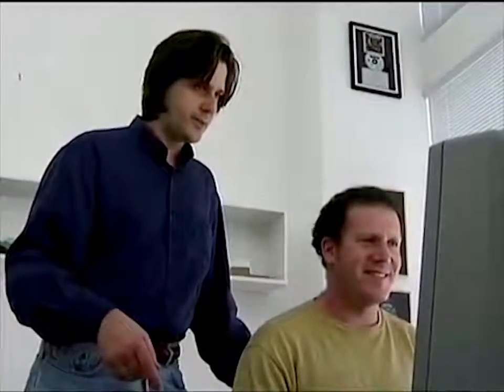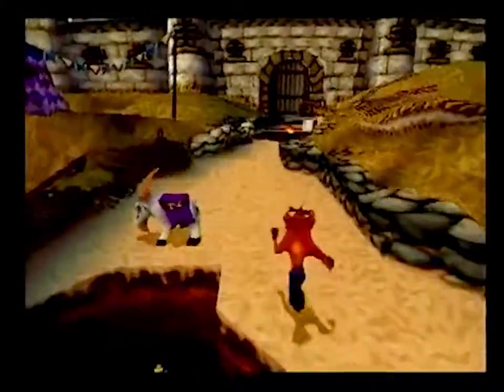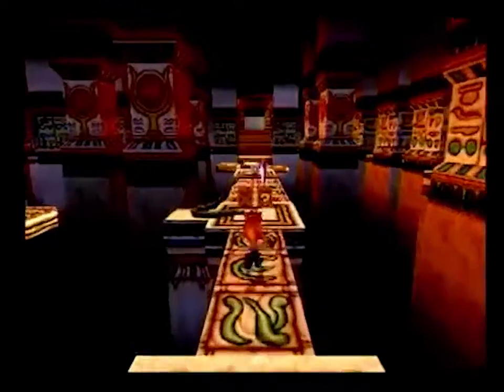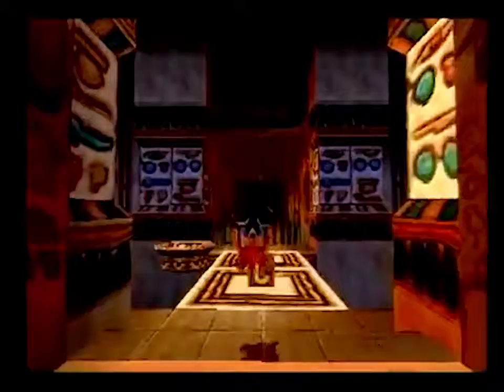Crash Bandicoot: Warped - Behind the Scenes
Look at the creation of Crash Bandicoot 3: Warped

Released for the Sony Playstation in 1998
© Created and Developed by NaughtyDog
© Produced by Universal Interactive Studios
© Published by Sony Computer Entertainment